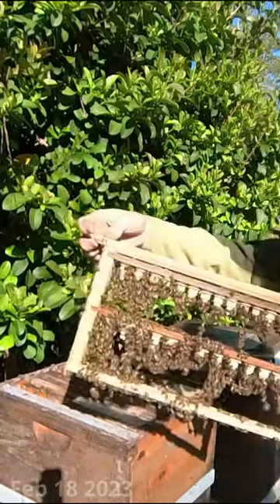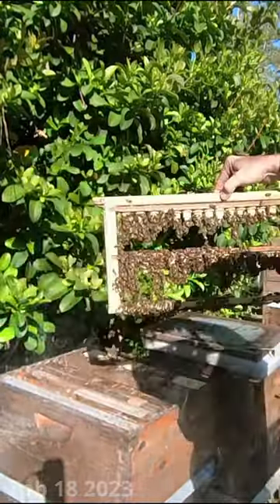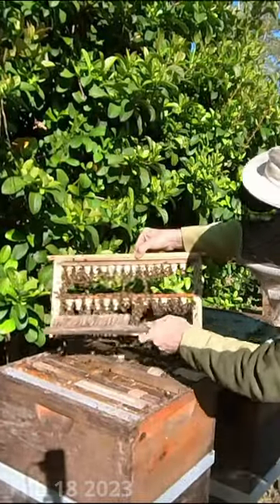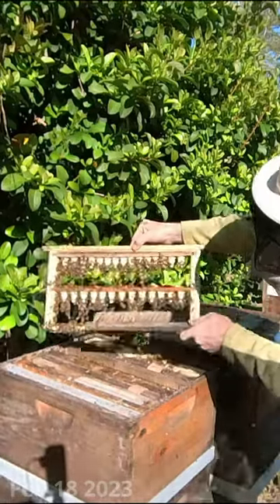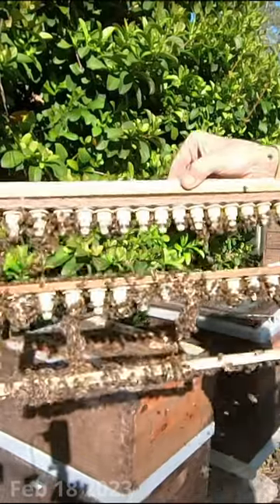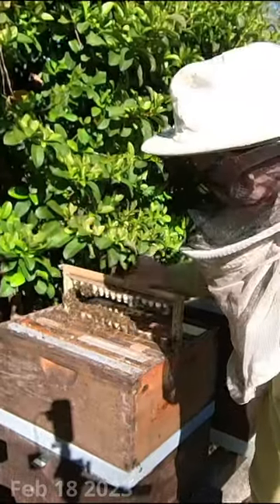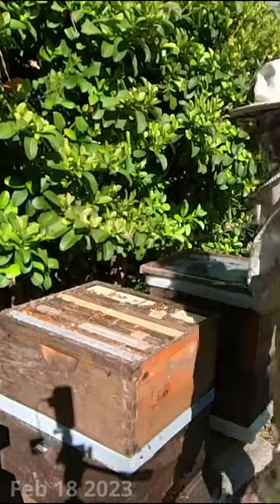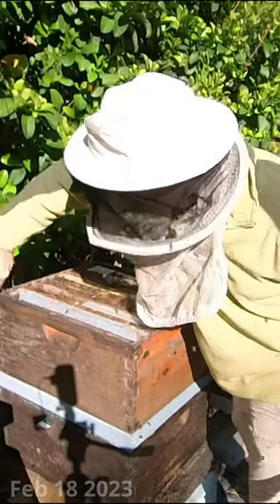Putting Queen Cells in the Cell Finisher - Jacksonville, FL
If you are local and interested in any Queens, Cells, Nucs, Frames of brood please see my Craigslist post (I currently do not ship)